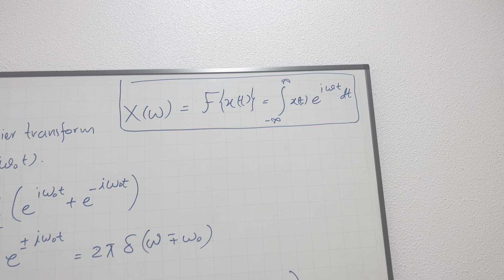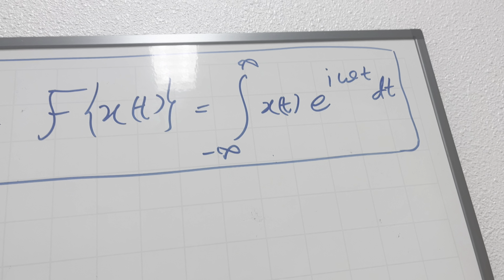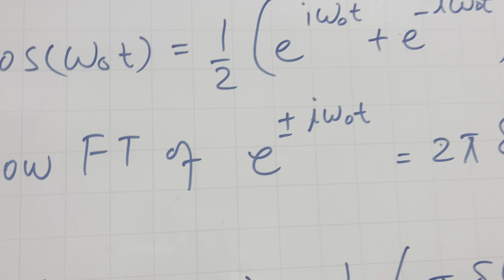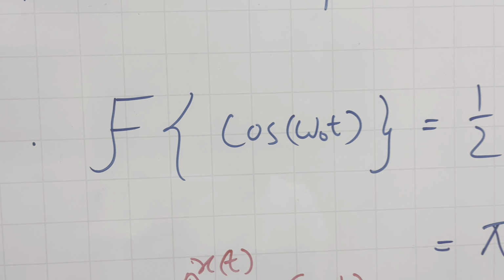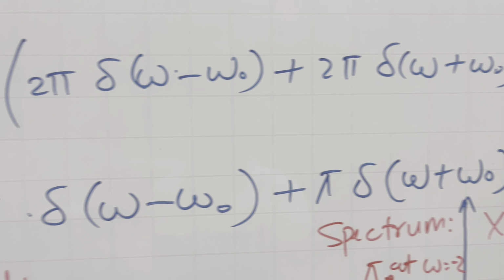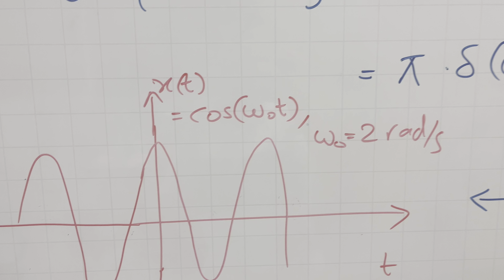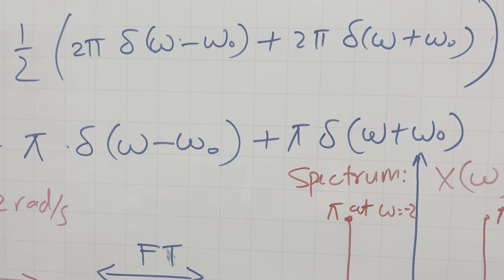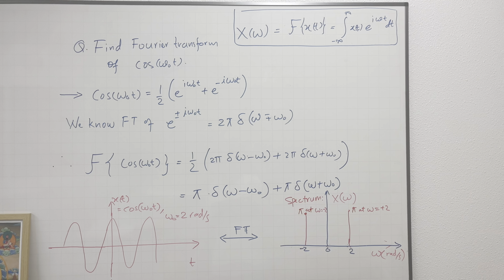Fourier transform of cos(w_0 t)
Mistake: instead of dro ( partial derivative), I should have said “delta”.
Dro- ❌
Delta- ☑️
Note that del(omega) will have a signal at omega=0. However, in the final spectrum of X(omega), we have delta(omega- or +omega_0), which has been shifted by - or + with magnitude pi.